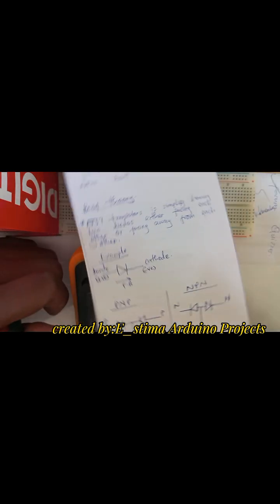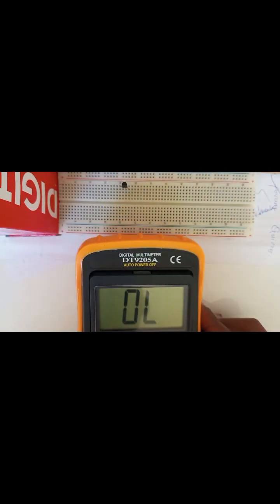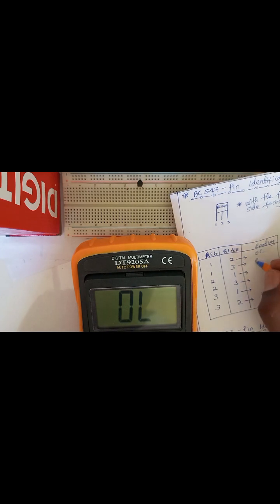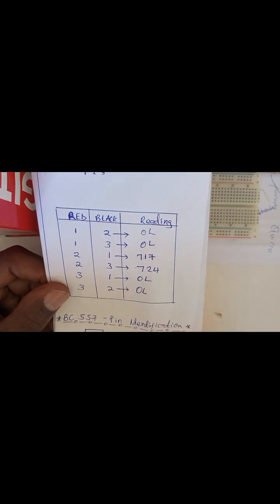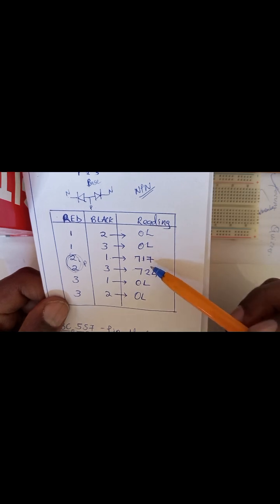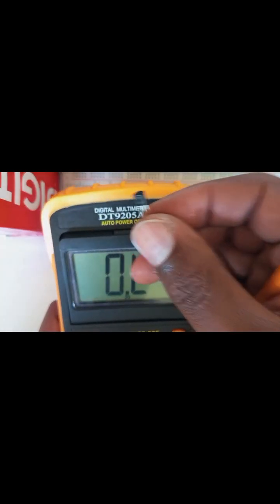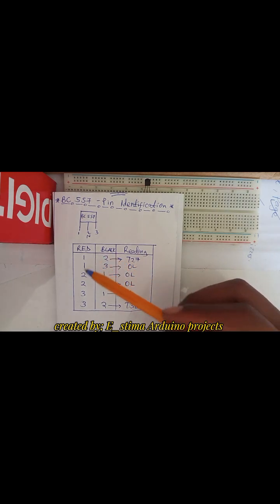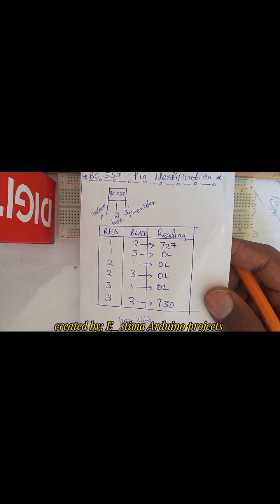CBET// HOW TO IDENTIFY PNP / NPN TRASISTOR // BIPOLAR JUNCTION TRANSISTOR// MULTIMETER// DIODE TEST.